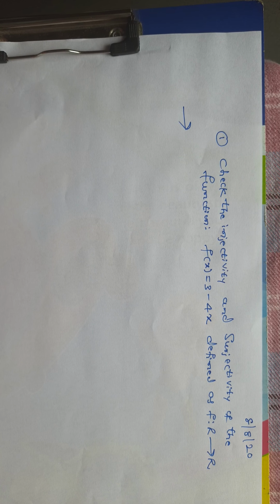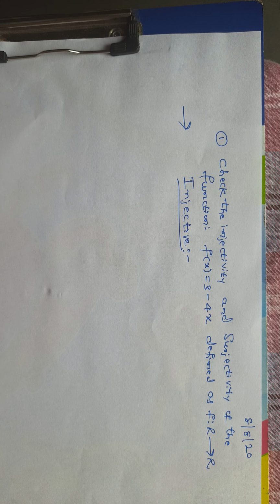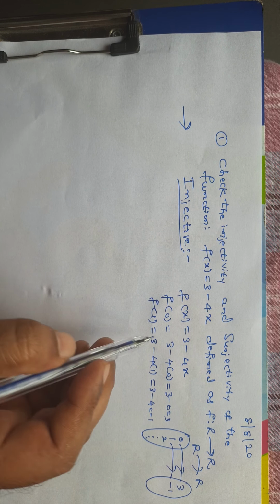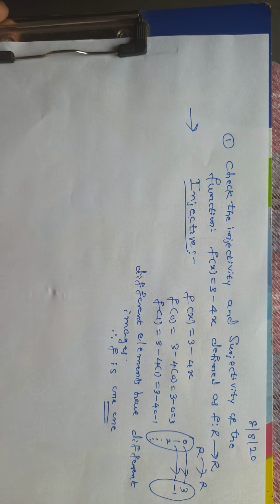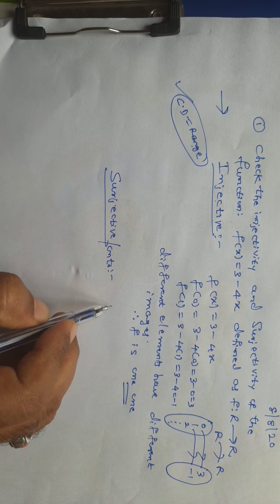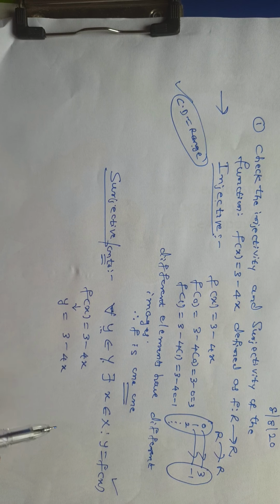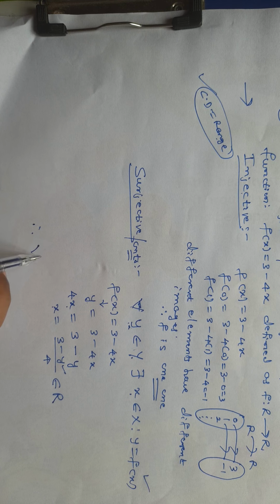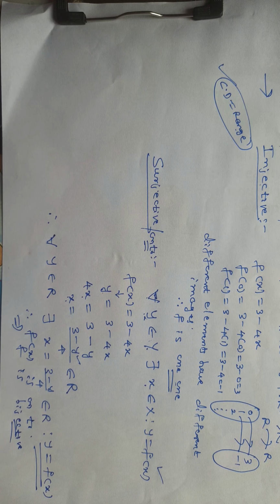8 August 2020